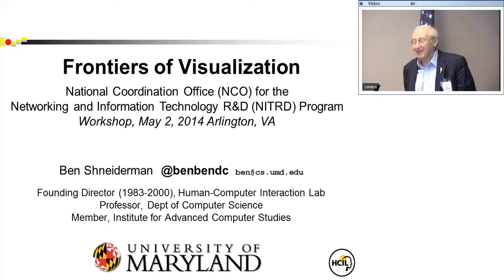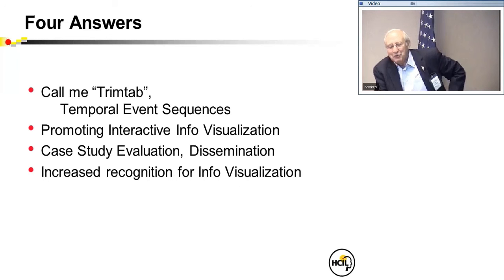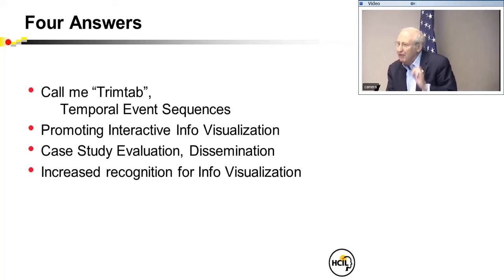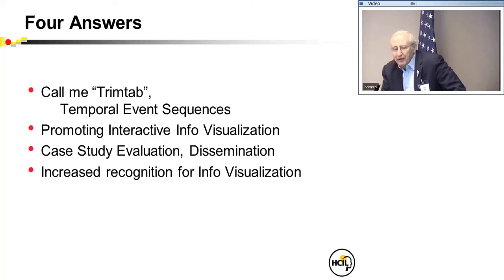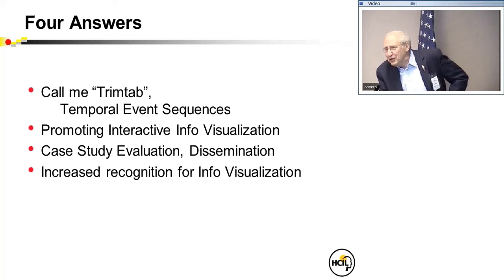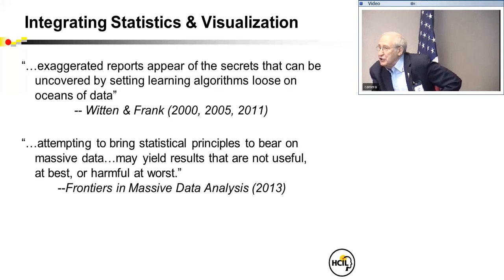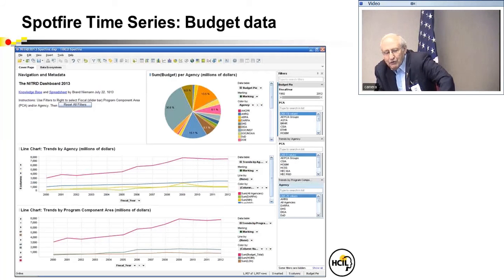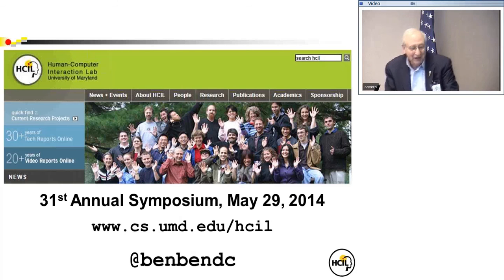Frontiers of Visualization - Ben Shneiderman